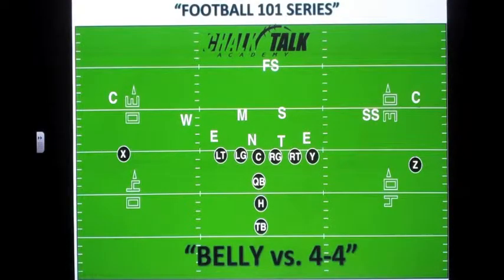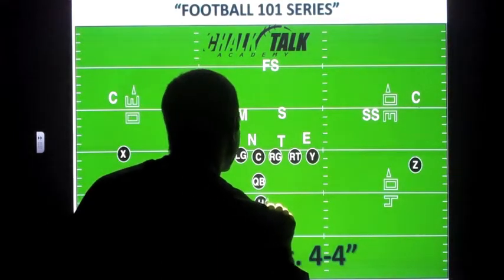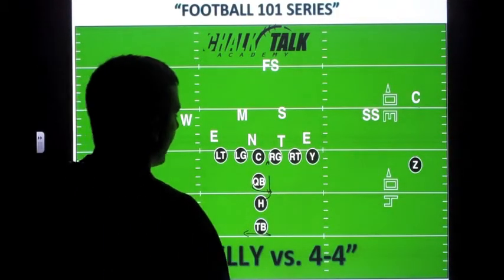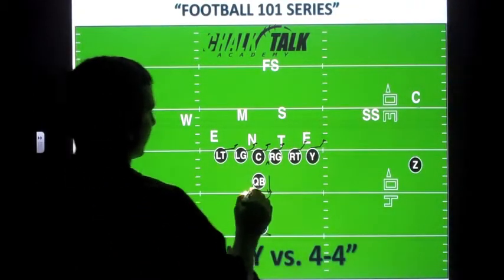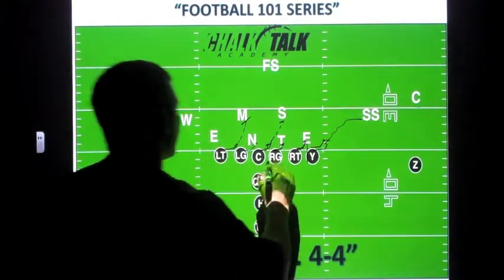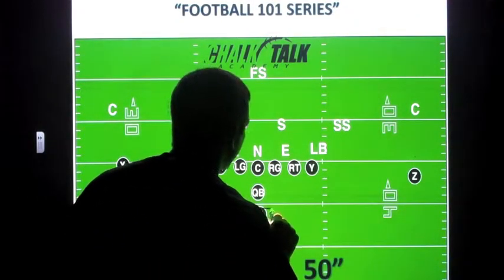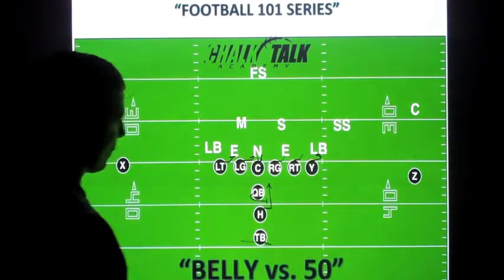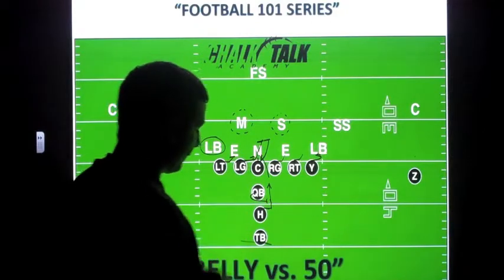BELLY DIVE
BELLY